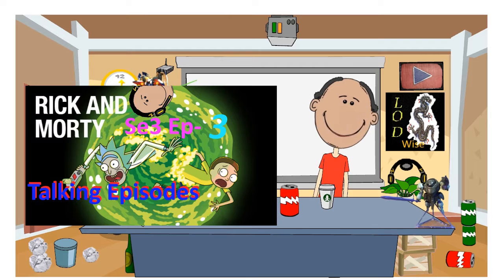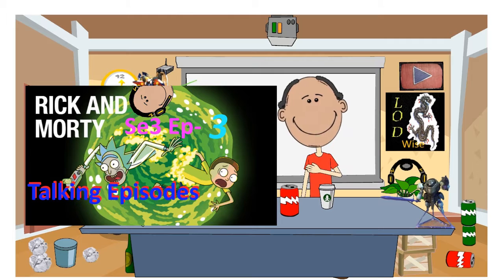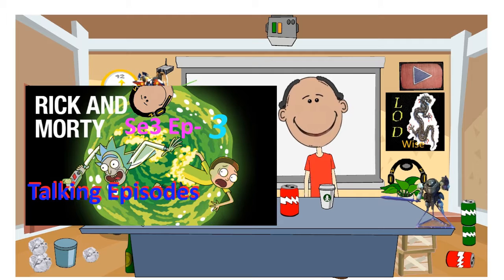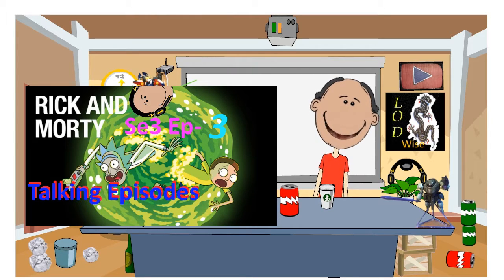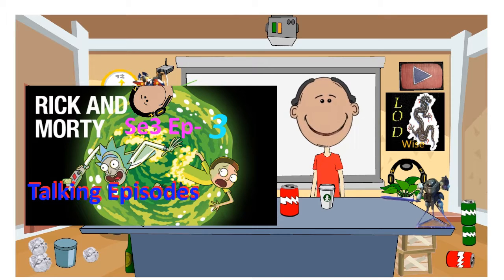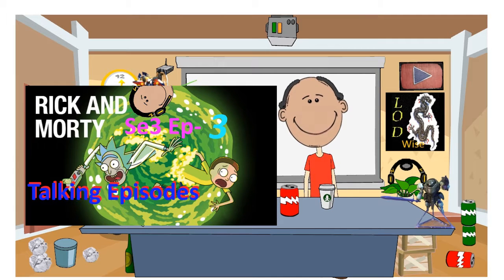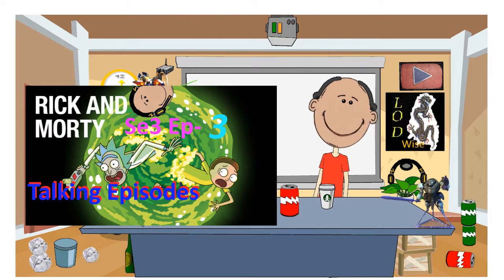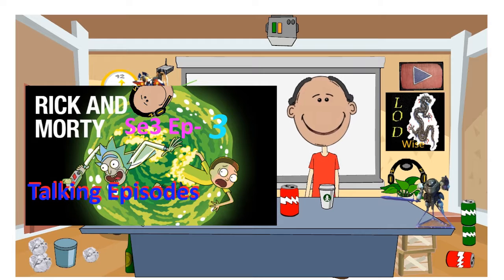Talking Episodes 117 -Rick and Morty Season 3 ep3-LODWise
Join Discord. and see what we are up to today.

Talking Show list
Fear the Waking Dead
Walking Dead
Big Bang Theory
Family Guy
American Dad
Rick and Morty
The Simpsons
Gundam Iron Blooded Orphans
Arrow
Flash
Legends of Tomorrow
Super girl
Gotham
Jessica Jones
Luke Cage
Daredevil
Agents of SHIELD
Izombie
Stranger things
Drifter

go take a look